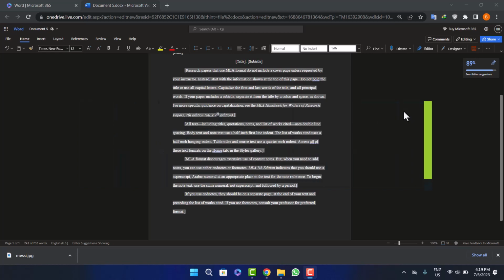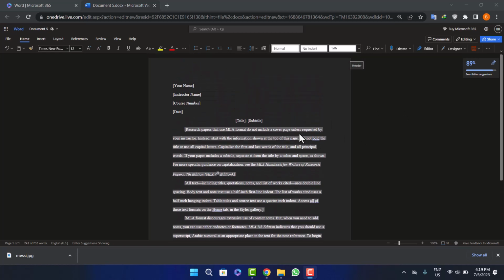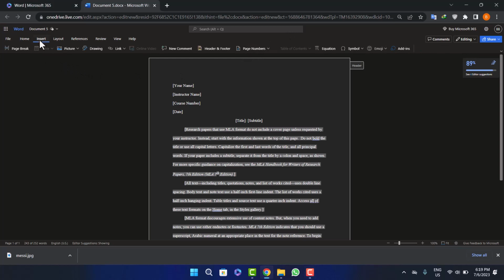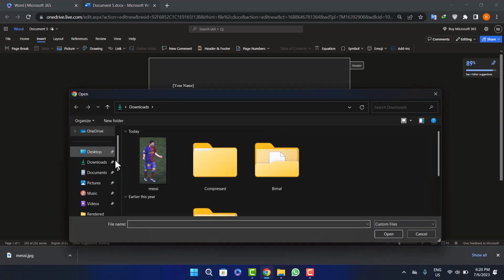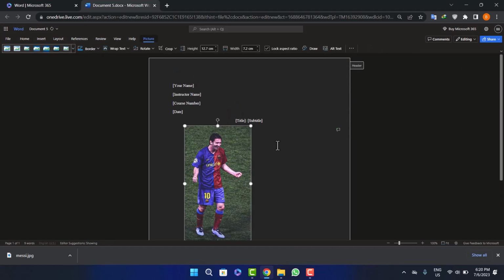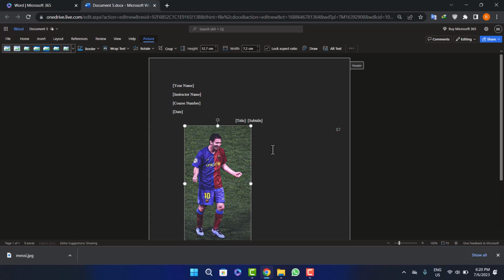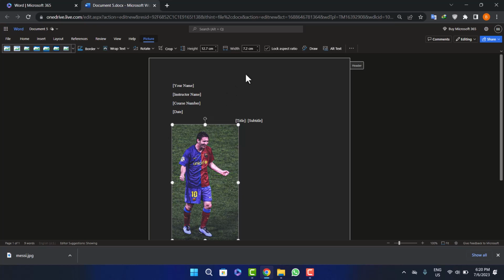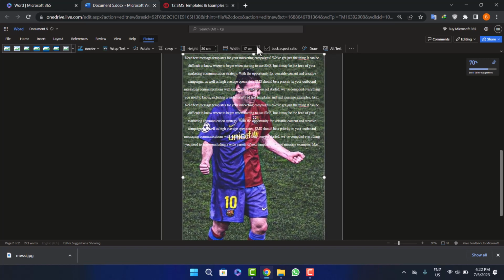How To Put A Picture Behind Text In Word - Moving Images Behind Text Microsoft Word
In this tutorial video, I will simply show you how to put a picture behind text in Word. So just make sure to watch this video till the end.

~ Video Chapters:
0:00 Introduction
0:10 Overview
0:23 Add Picture Behind text
1:43 Outro